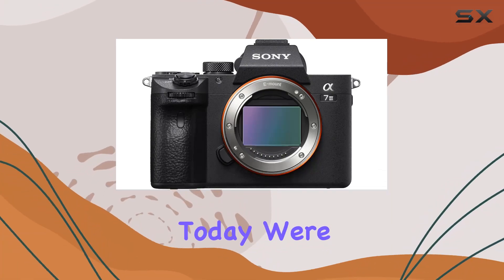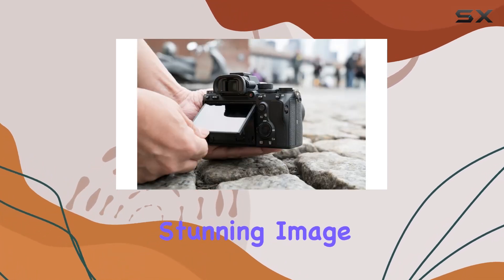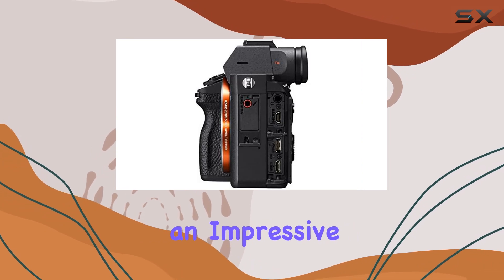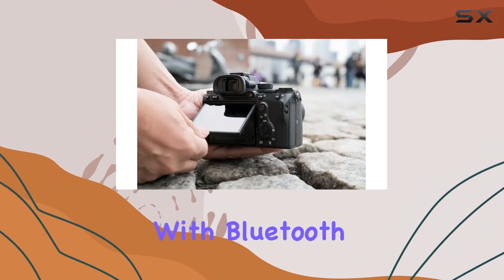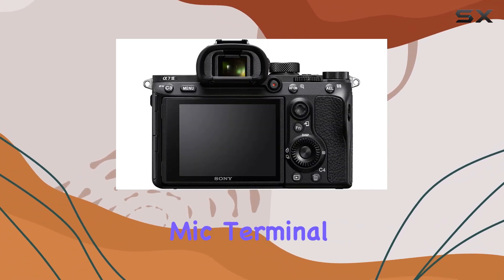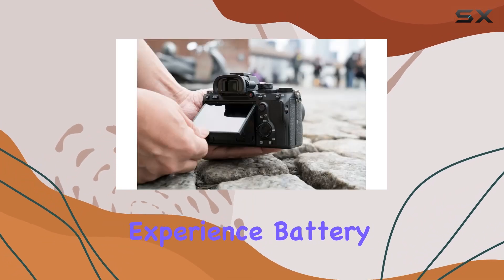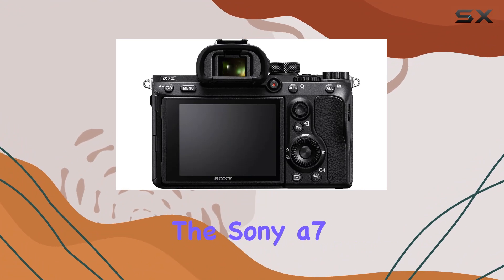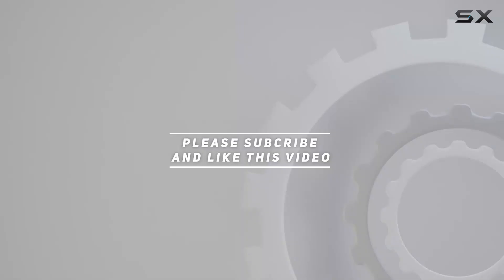Unlocking Creative Power: Sony a7 III Full-Frame Mirrorless Camera Review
0:00 Intro
0:06 Review

Things that we mentioned in this video:
Sony a7 III ILCE7M3/B : B0B811TCCP